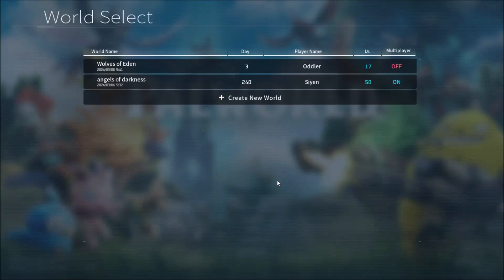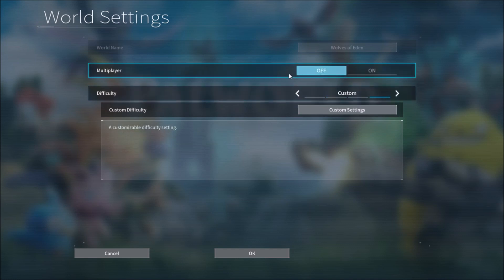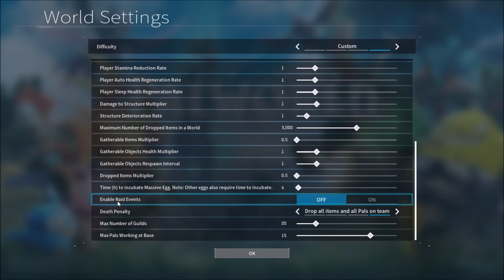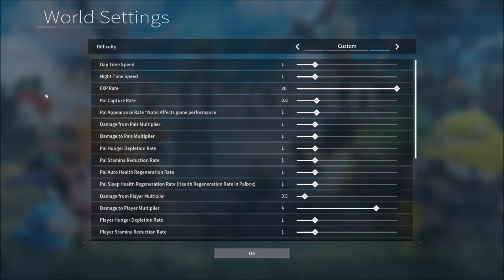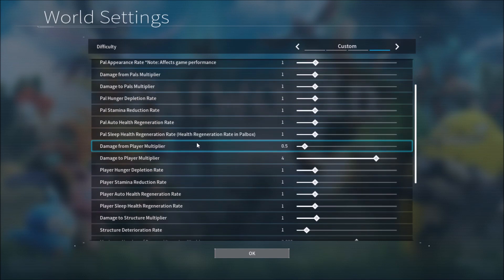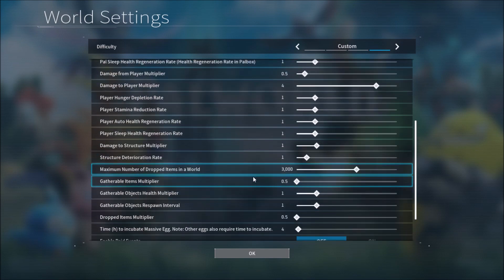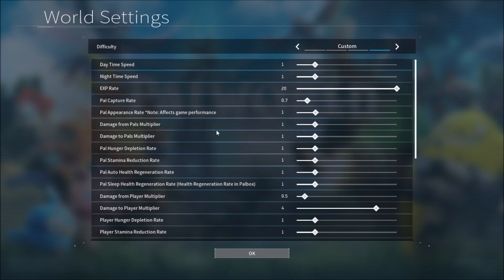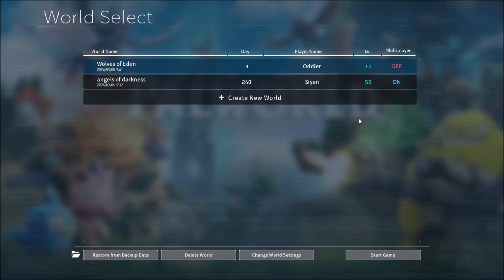BEST SETTINGS in Palworld!